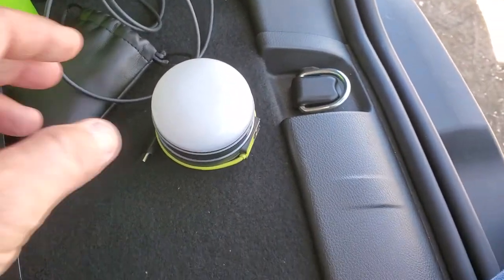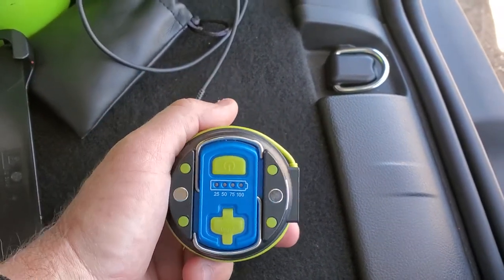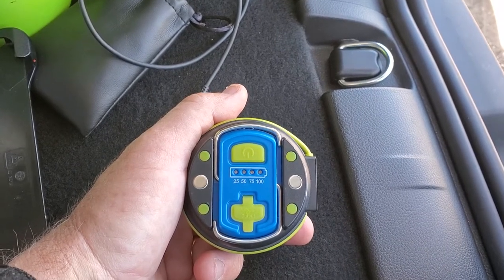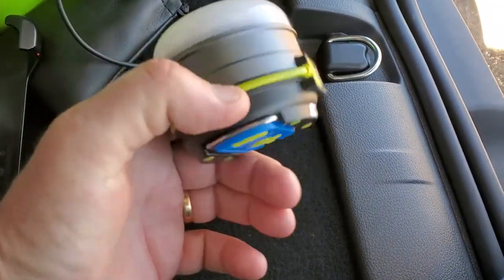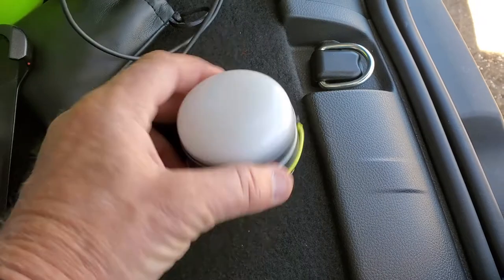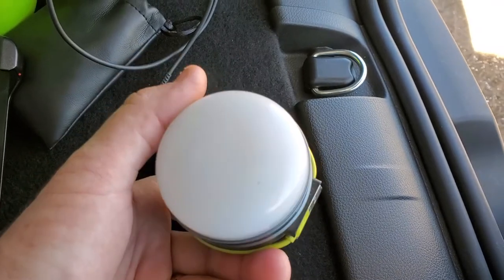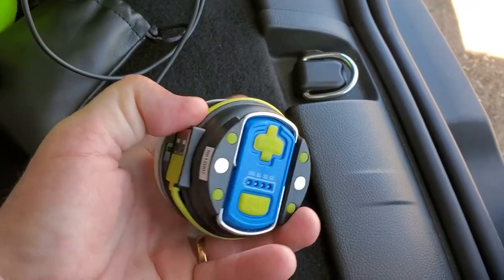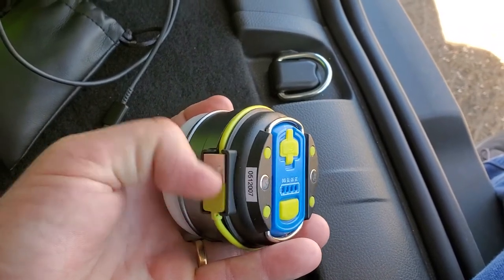EMERGENCY Light and backup battery for your CAR and PHONE.